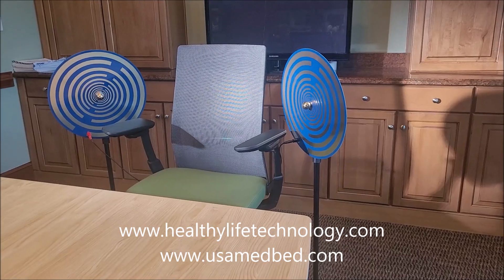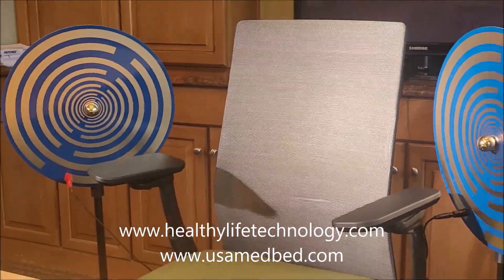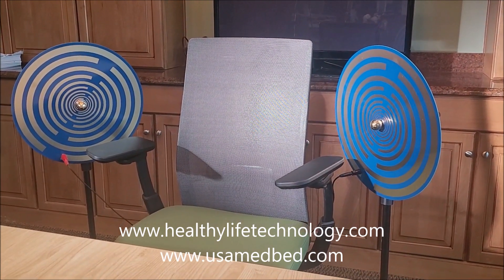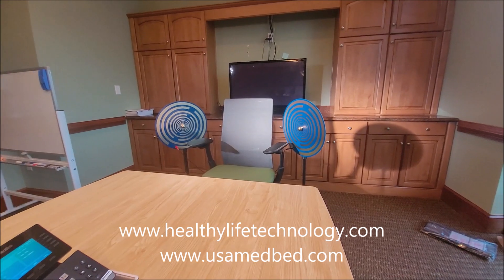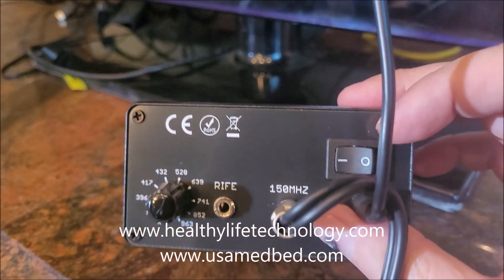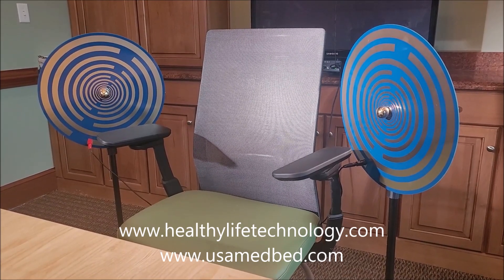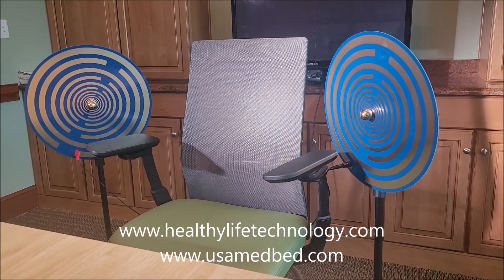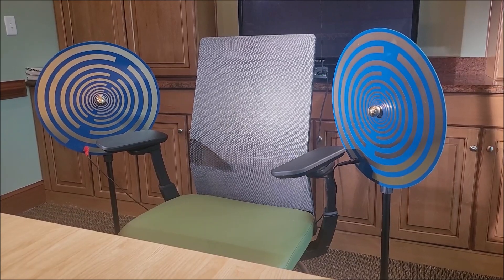Tesla Lakhovsky Multi Wave Oscillators with Rife Frequencies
The Multi Wave Oscillator has a long history going back to Nikola Tesla’s research in radio frequency. Tesla noticed that certain oscillations had healing effects on himself and his assistants. Tesla shared the concept with fellow scientist Georges Lakhovsky, who invented the Multiwave Oscillator that consisted of a frequency generator connecting to 2 Tesla coils.

Raymond Rife invented the universal microscope and then made a chart of microbe and pathogen mortal oscillatory rates.

The Tesla Lakhovsky Multi Wave Oscillators (MWO's) includes Rife frequencies is one of the newest versions of the multi wave oscillator products. This MultiWave Oscillator can also run at 150hz or run specific Rife frequencies as shown in photos.

The MWO is a multiple wave oscillator. What it does is saturate the cells of the body with energy. In turn the chemical processes of each cell are brought into balance allowing proper repair and operation. When you use the machine regularly it maintains the electrical health of the body at a cellular level.

This is accomplished by setting up a high energy field in and around the body through resonance. The MWO doesn't pass current through the body. All that is used is the oscillating field. The process is similar to shaking a box of marbles after a while they organize themselves neatly into the order that their shape dictates. This is true of the body's molecular structure too. When this is achieved the cells work at maximum ability without stressing them.

This unit is used for just 15 minutes at a time once a day for 150hz setting or 15 minutes a time for Rife frequencies.

Each unit is hand made and ensures quality and craftmanship.